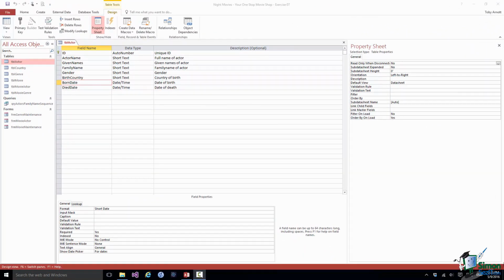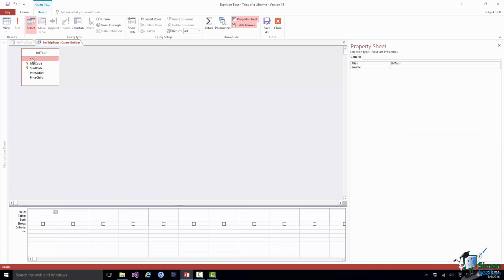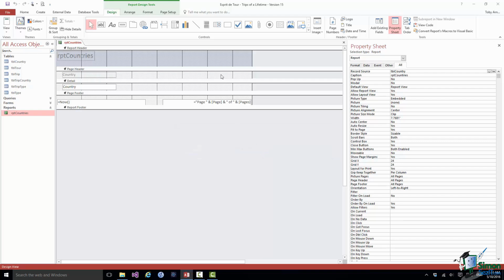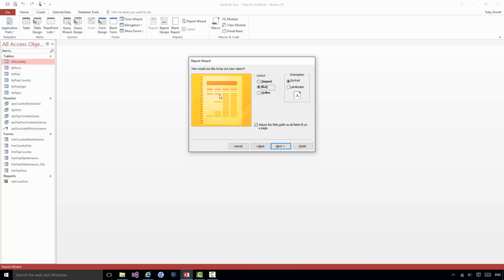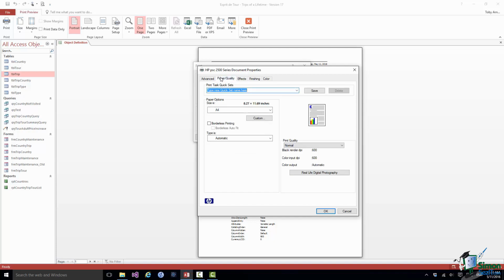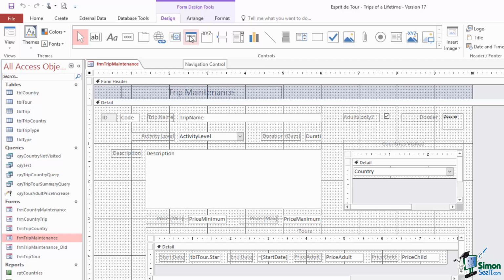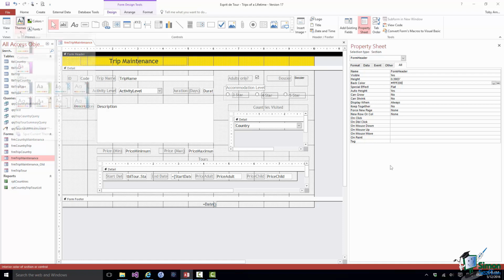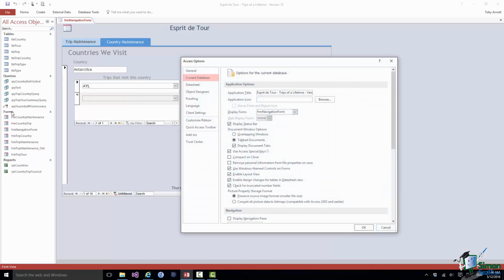Microsoft Access Tutorial - MS Access Training for Beginners: Part 3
This is video 3 of a three-part series teaching you how to use Microsoft Access. In this free Microsoft Access tutorial for beginners, we start by looking at how to set up validations and expressions in MS Access before moving onto reporting and report design. Finally, we’ll end by going through printing, form controls, themes and navigation.

If you’re looking to learn Microsoft Access, have an interest in Databases and learning tips and tricks in MS Access then this Microsoft Access video tutorial is for you.

We've even included a free downloadable follow-along exercises. Download the accompanying exercise files here:

0:00:00    Setting up Validations
0:12:23    Calculation using Expressions
0:21:47    Basic Report
0:33:44    Report Design
0:46:45    Complex Report
1:03:28    Exercise 08
1:06:20    Printing and Print Properties
1:15:47    Yes/No, OLE Object, and Hyperlink Data Types
1:28:11    Form Controls
1:39:34    Form Themes
1:53:40    Form Navigation